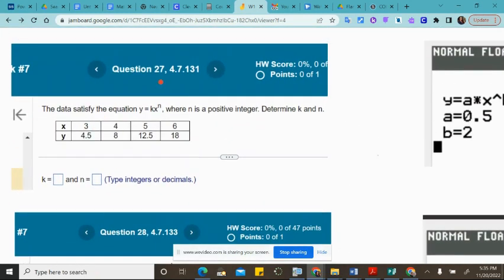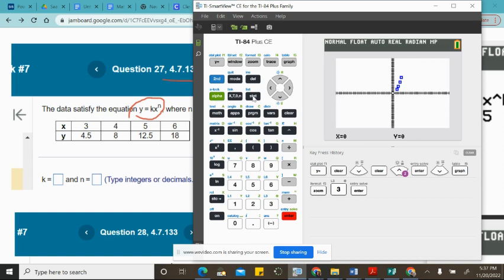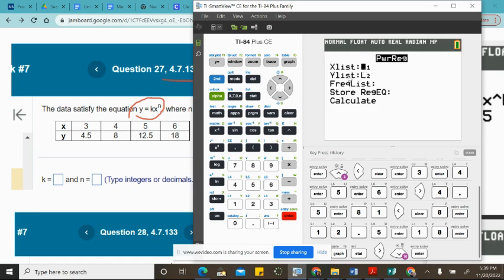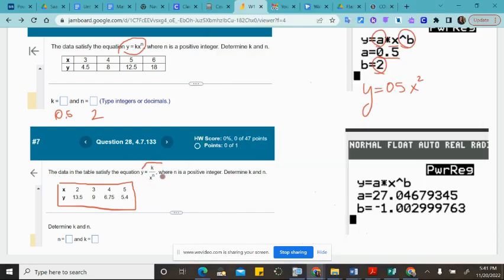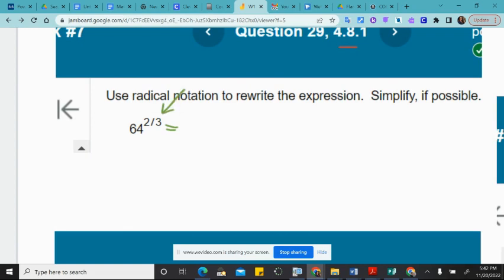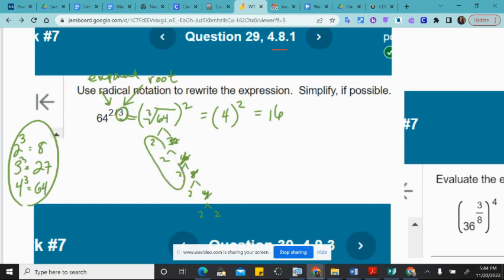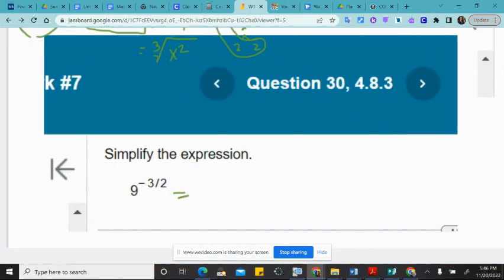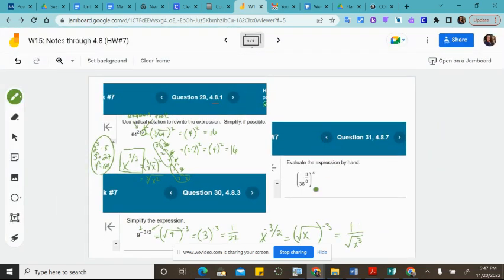HW7 Help Video #2 (Quiz 9 due Tues)